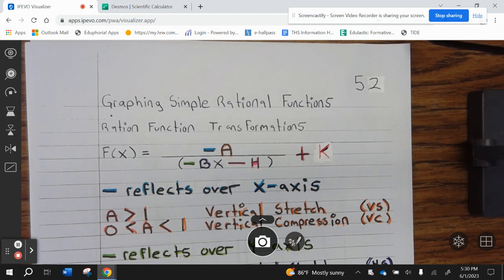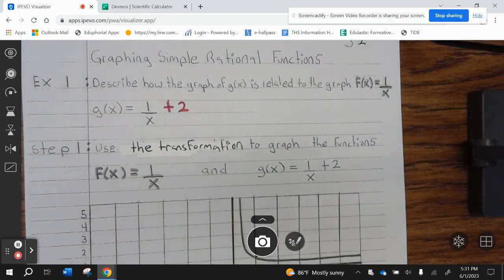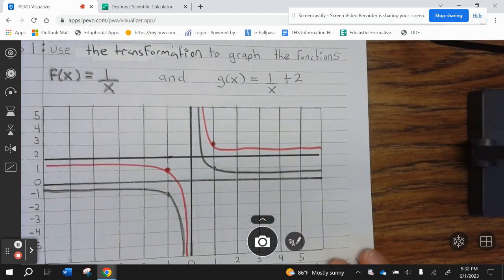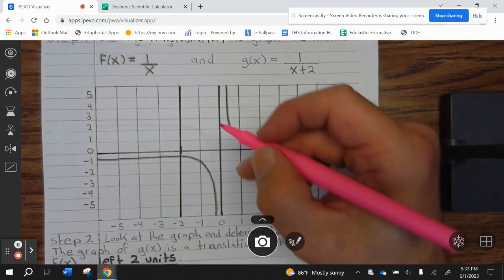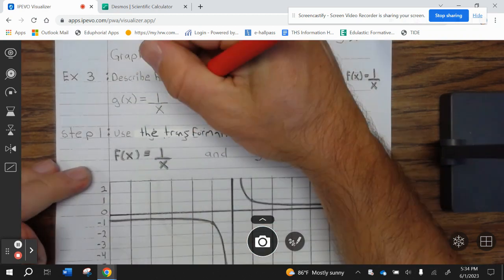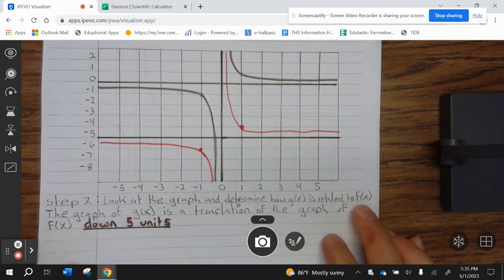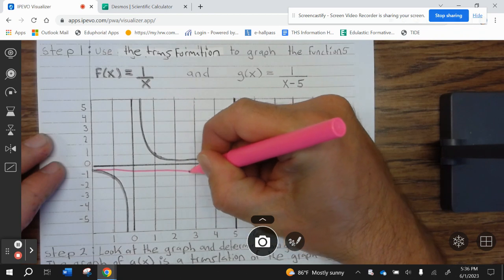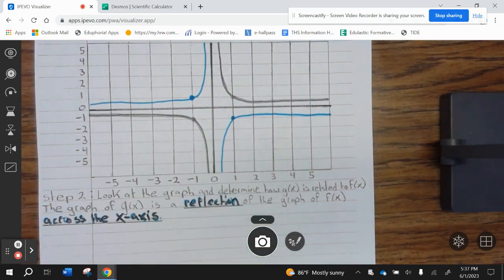Journal Page 52 Graphing Simple Rational Functions (ADV ALG 2)